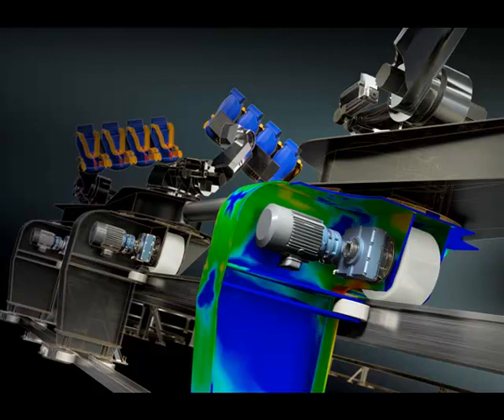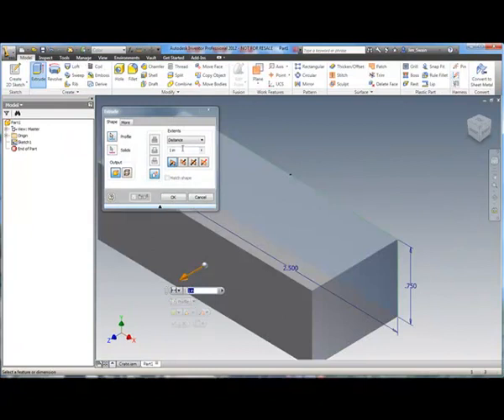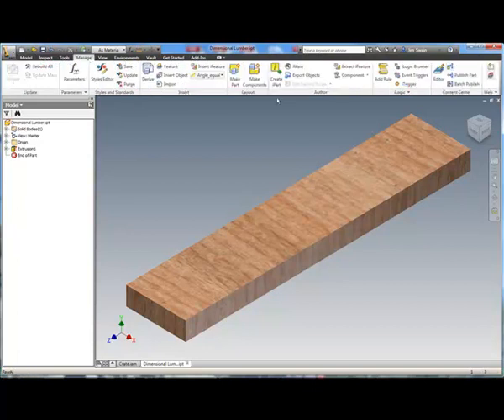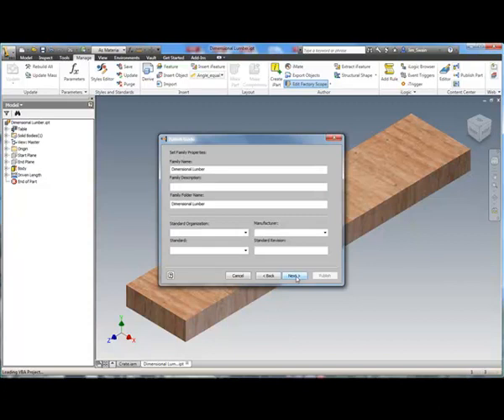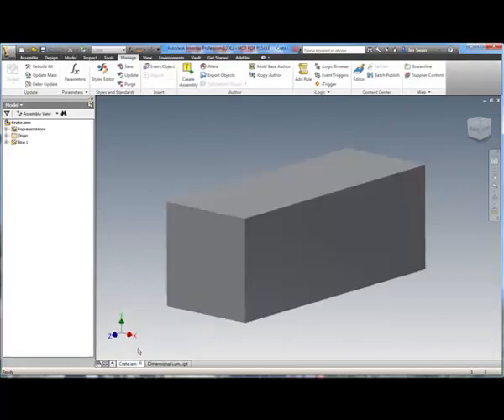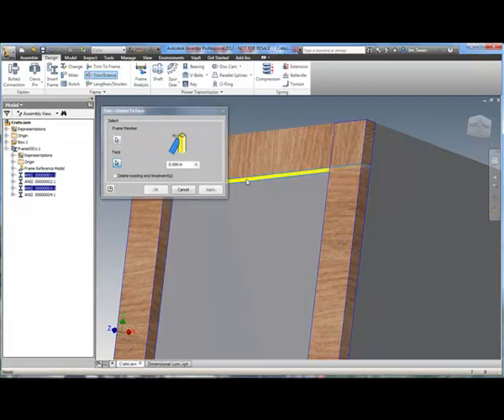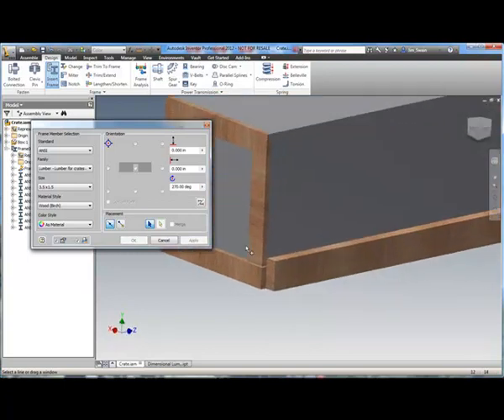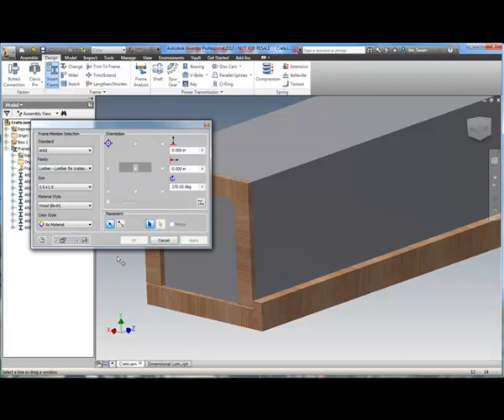Inventor Frame Generator - Crates.mp4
In this video you will learn tips for working with the Autodesk Inventor frame generator functionality.